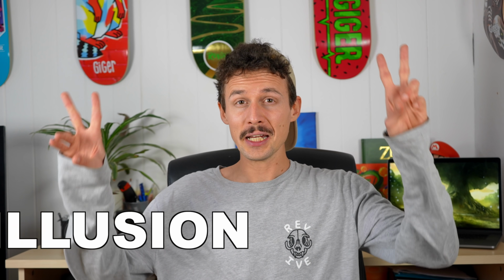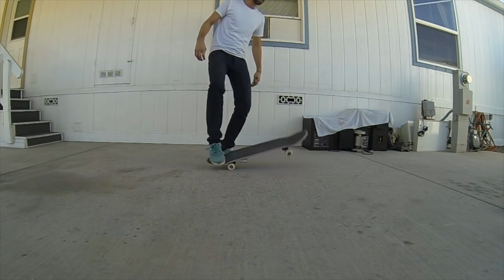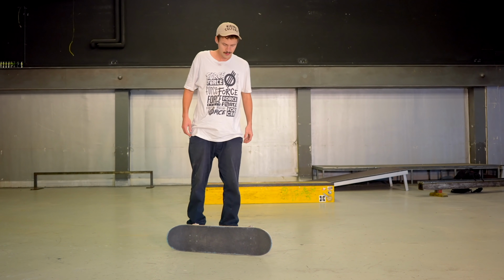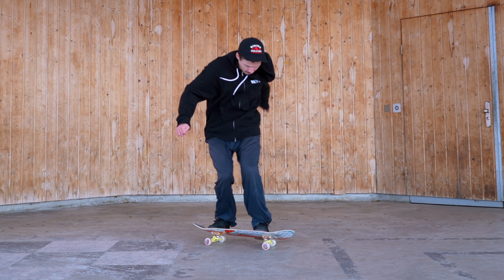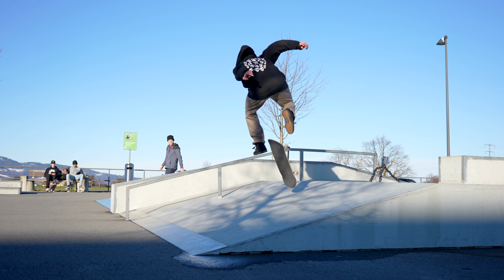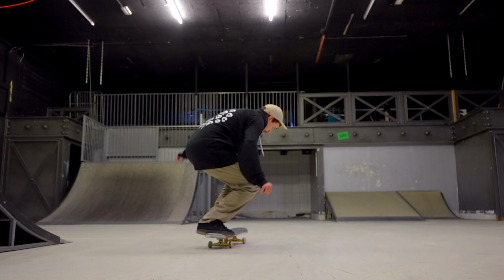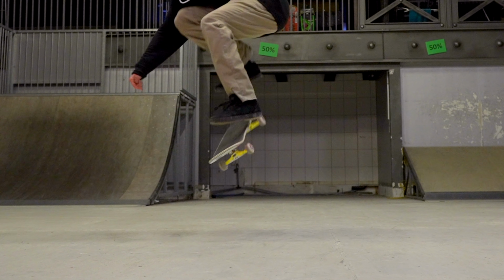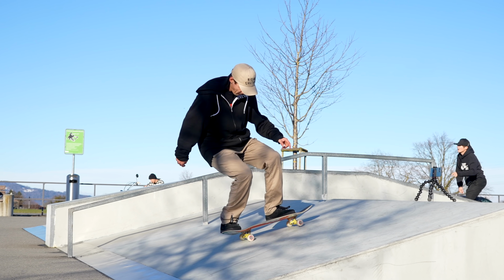ILLUSION FLIP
Skaters don't understand this trick part 2